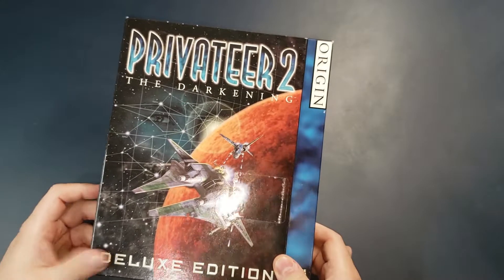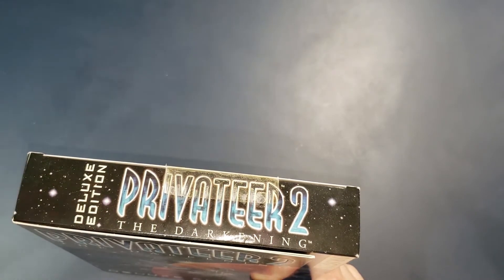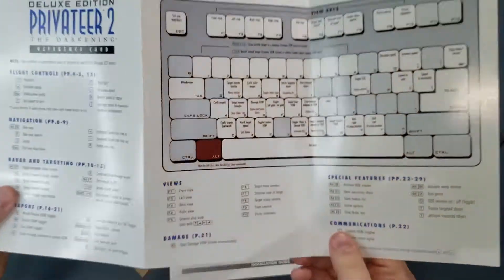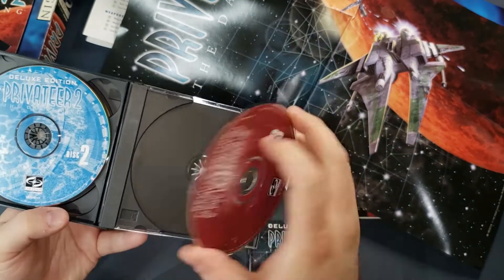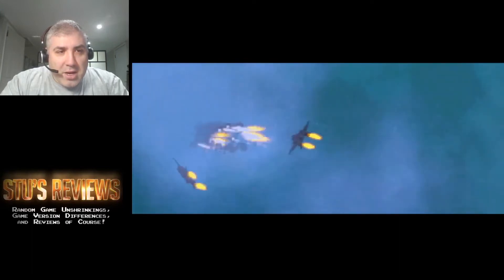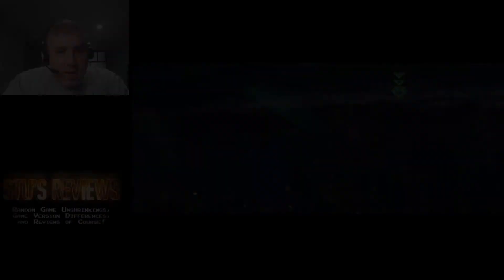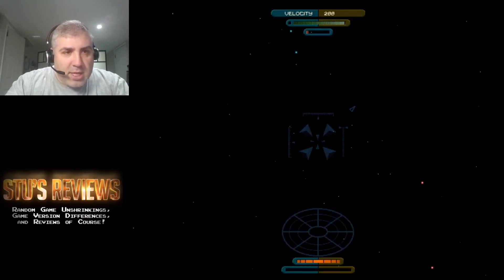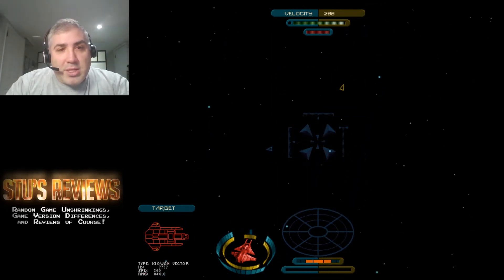Privateer 2: The Darkening: Deluxe Edition (Windows, 1997) - Unboxing and Gameplay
Privateer 2: The Darkening is a 3D space combat and trading simulation, published in 1997 by Origin Systems and produced by Erin Roberts (Chris Roberts' brother). It is the sequel to Wing Commander: Privateer. Privateer 2 features large amounts of Full Motion Video (FMV), and stars actors such as Christopher Walken, John Hurt, and Brian Blessed, with a screenplay by Diane Duane. The Deluxe Edition features a native Windows 95 version of the game (the original 1996 release ran in DOS), and comes with a bonus limited edition poster and an embroidered squadron patch. In this video, I break the seal on an unopened copy of the game, see what's inside the box, and check out some gameplay.

To use the patch, first copy the contents of all 3 CDs onto a directory on your hard drive. Don't worry about the install program. After the patch the game should work fine in Windows 10.